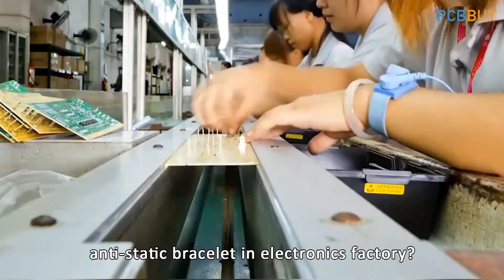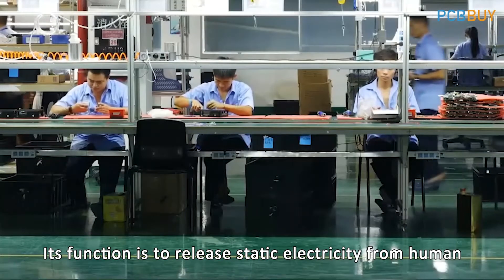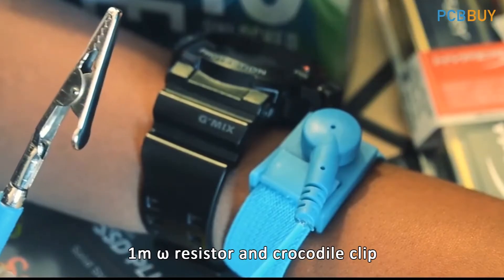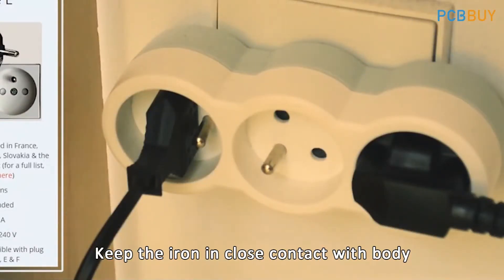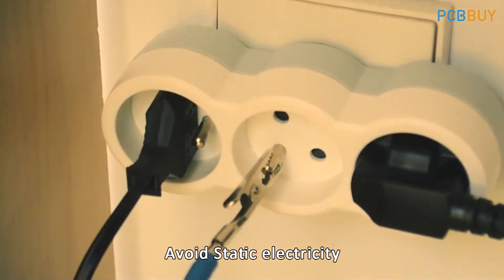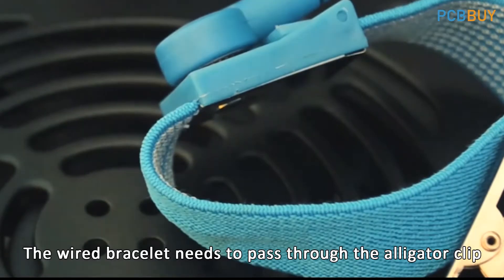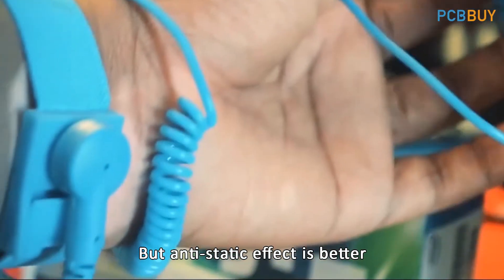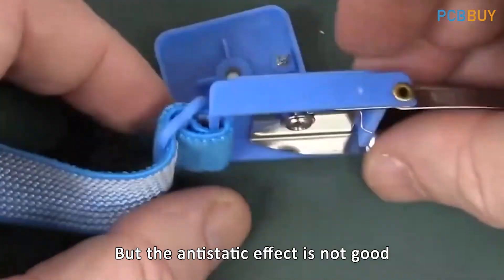The Basics of Anti static Bracelet in Factory【PCBBUY】